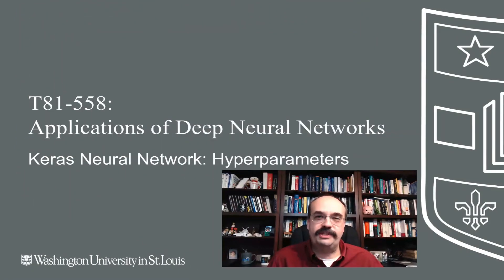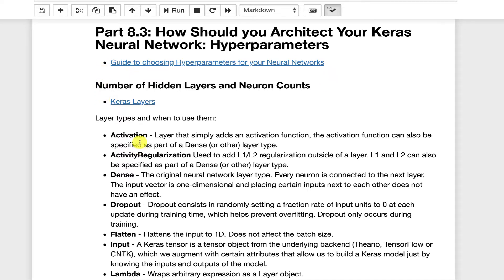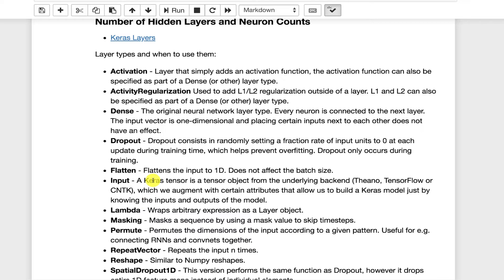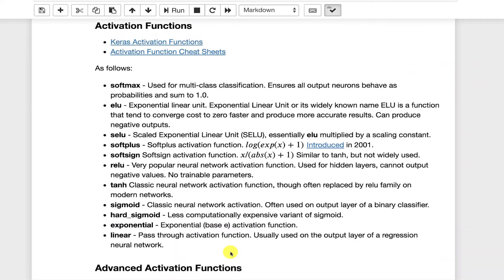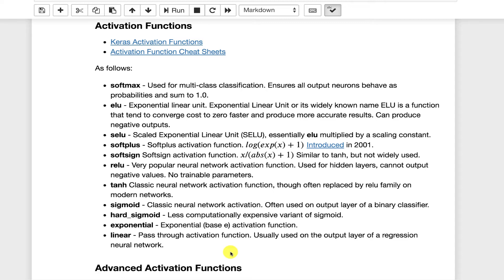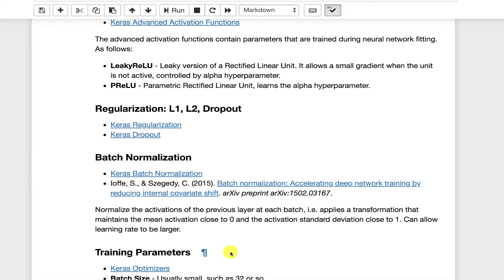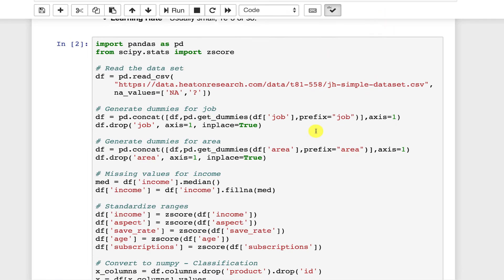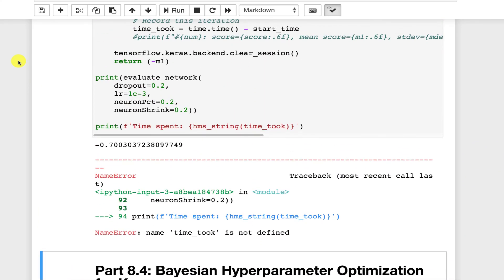How Should you Architect Your Keras Neural Network: Hyperparameters (8.3)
Hyperparameter optimization is an important topic for any machine learning model.  Neural networks have even more complex hyperparameters due to their complex structure.  Not only must you determine how many layers to use, but also how many neurons on each layer and option options per layer.  This video introduces manual neural network hyperparameter optimization.